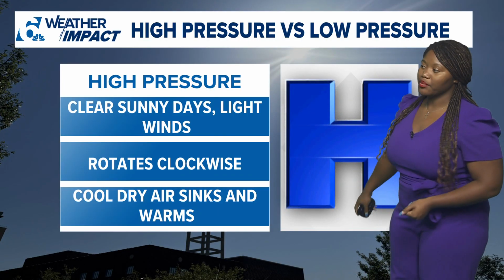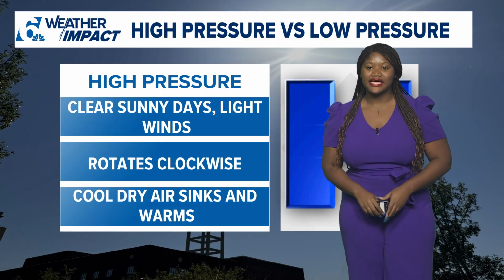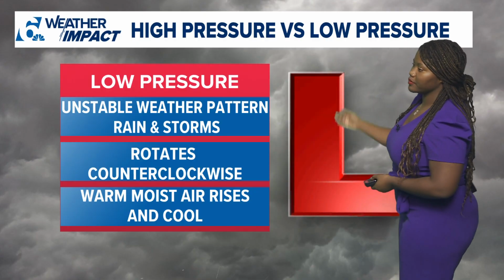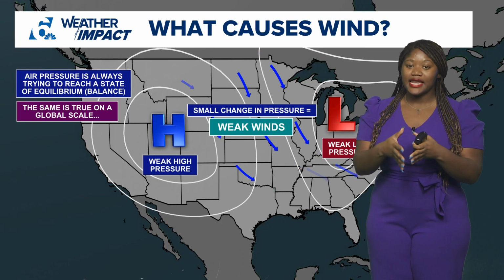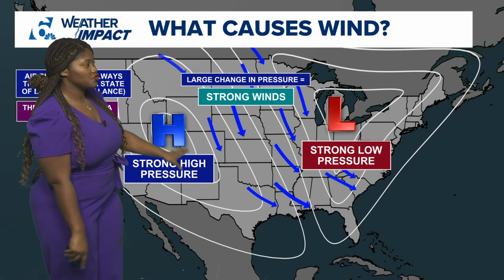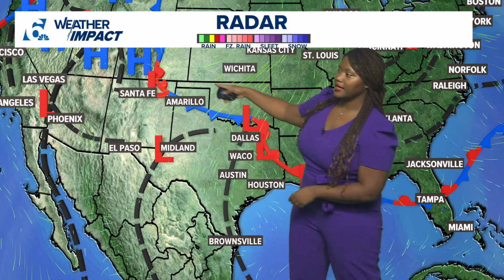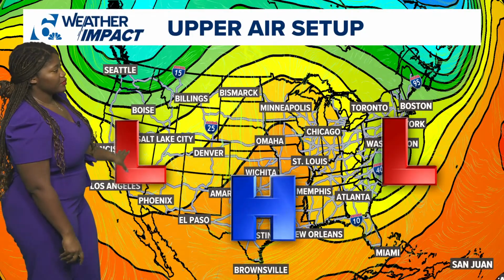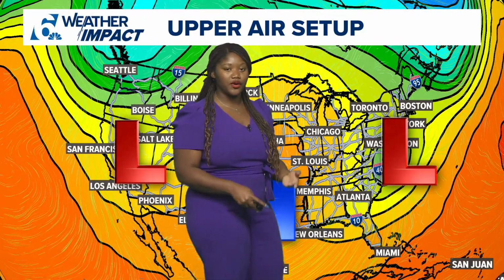Weather Impact 101 | The difference between high and low pressure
High pressure and low pressure are two terms that are used often when forecasting, but what do they mean?